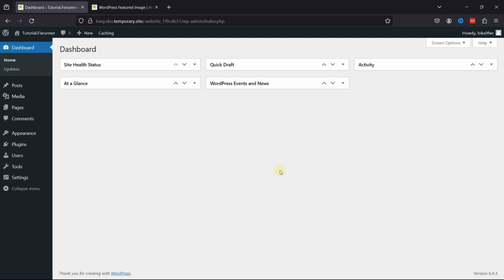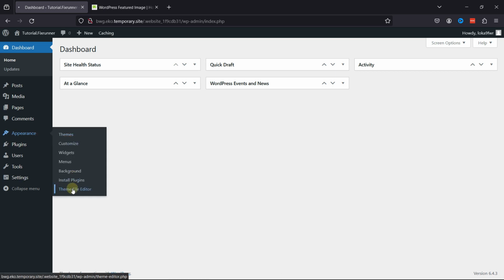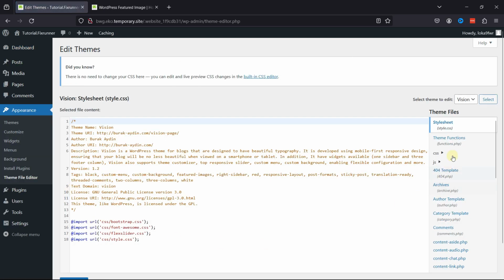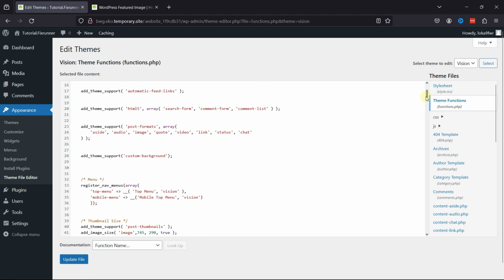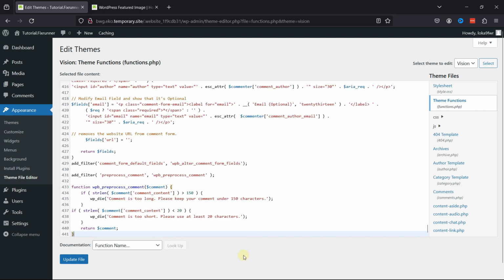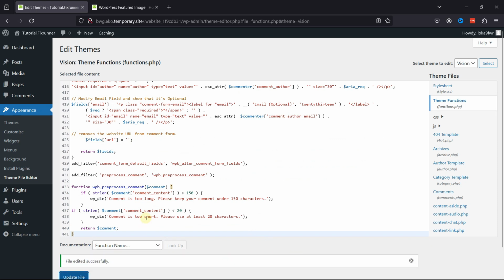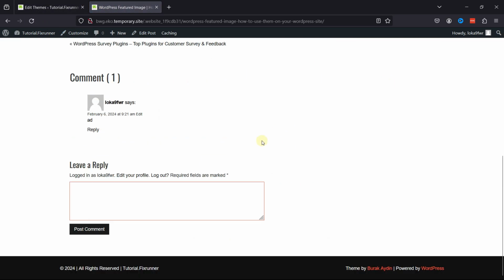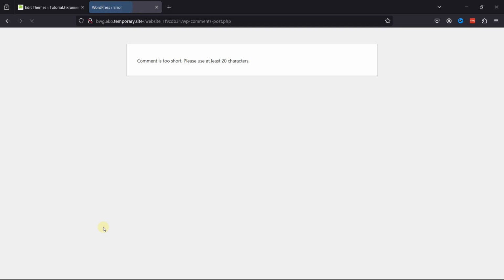How To Limit Comment Length In WordPress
The easiest way to Stop Storing IP Addresses In WordPress Comments. Storing unnecessary data, such as IP addresses, can contribute to increased data overhead. Disabling the storage of IP addresses can be a way to optimize data storage and improve website performance.

0:00 - Introduction.
0:27 - Navigate to your theme files.
0:45 - Add the Code Snippet